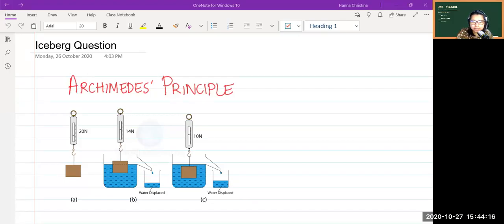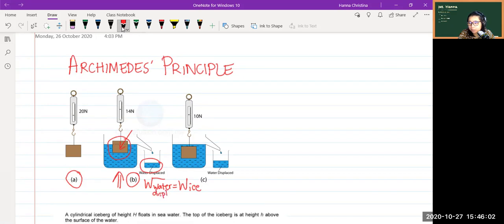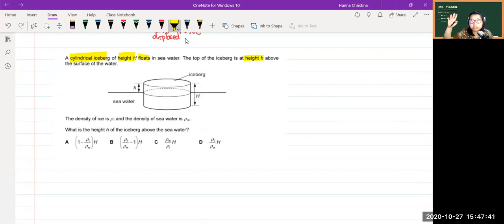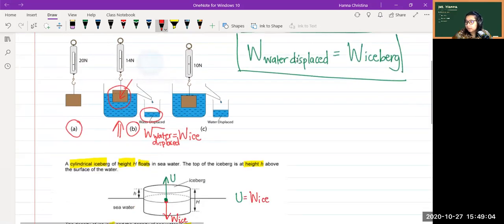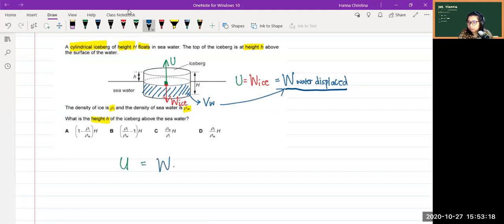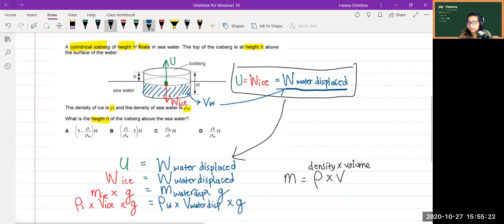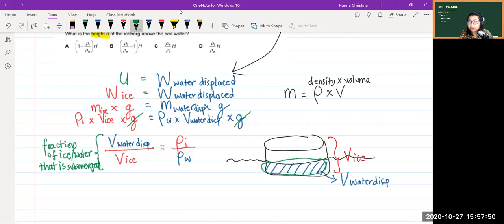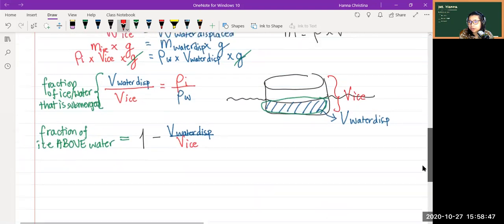9702/11/M/J/19 Question 12 - Iceberg Question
A cylindrical iceberg of height H floats in sea water. The top of the iceberg is at height h above
the surface of the water.

The density of ice is ρ i and the density of sea water is ρ w.
What is the height h of the iceberg above the sea water?